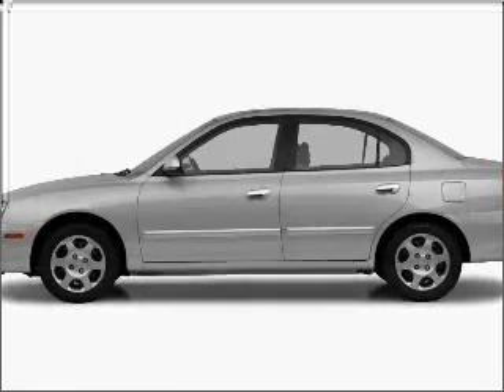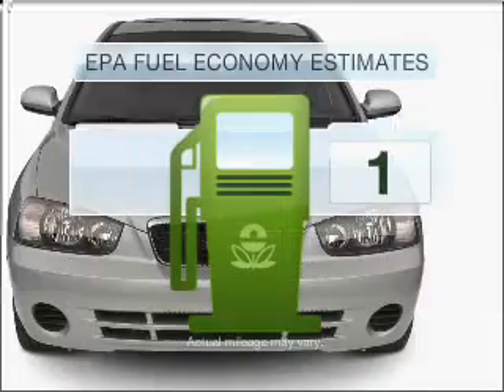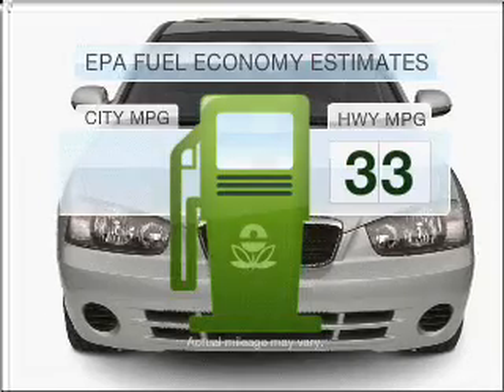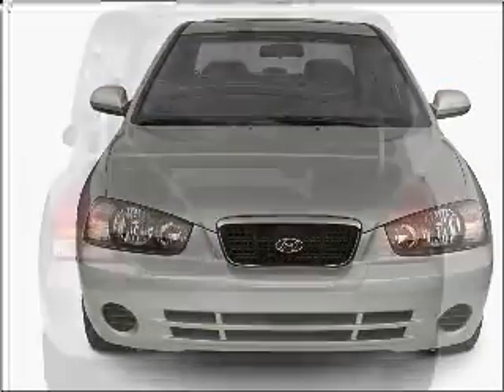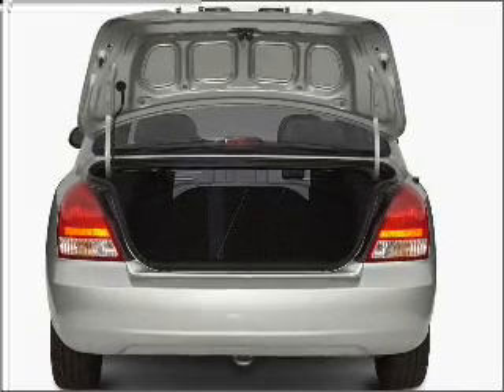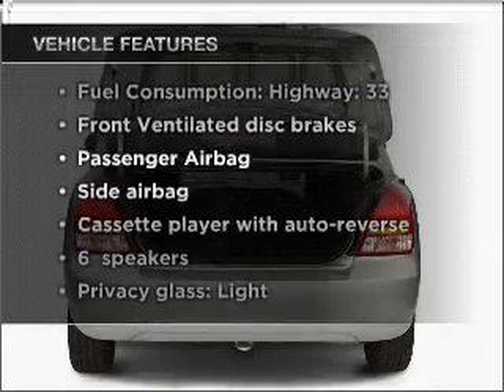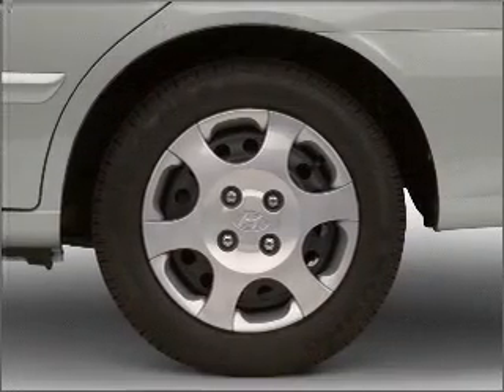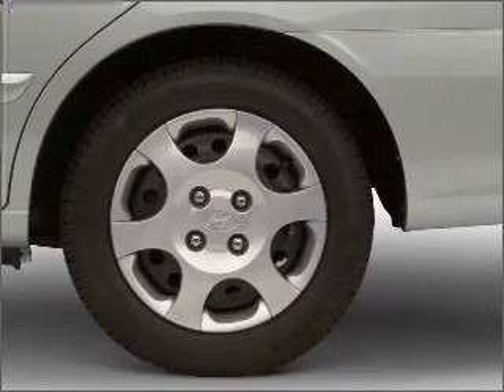2002 Hyundai Elantra - Glendale CA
Year: 2002
Make: Hyundai
Model: Elantra
Trim: GLS
Engine: 2.0 liter inline 4 cylinder 16 valve
Transmission:
Color: Green
Mileage: 62655
Address:
727 South Brand Boulevard